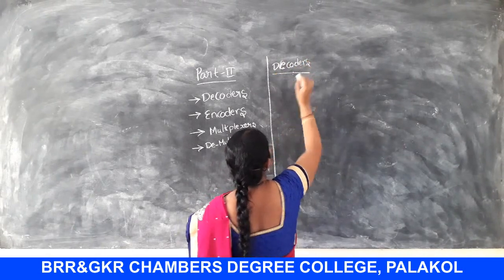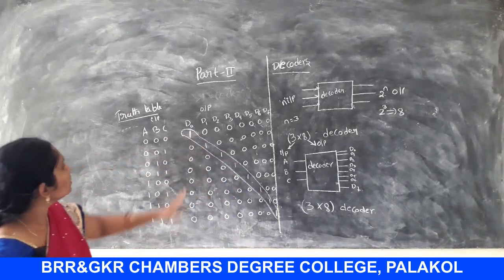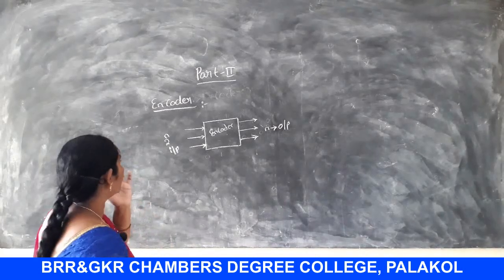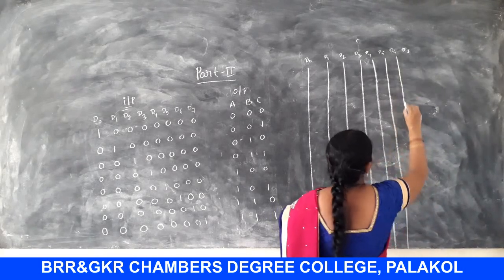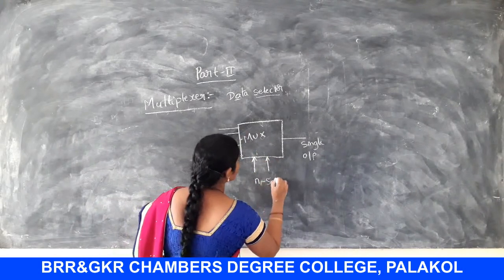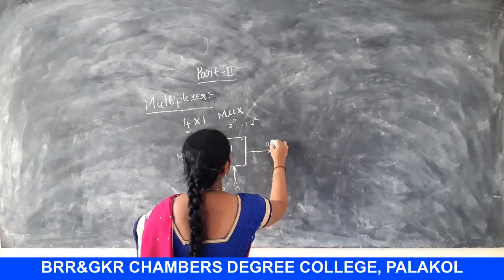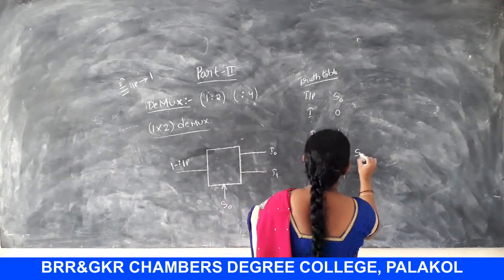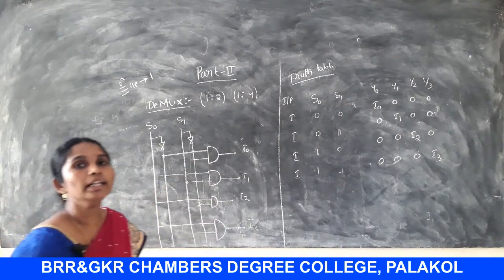IIBSC-IIISEM-DIGITAL ELECTRONICS-SESSION 10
DECODERS,ENCODERS,MULTIPLEXER &DEMULTIPLEXER